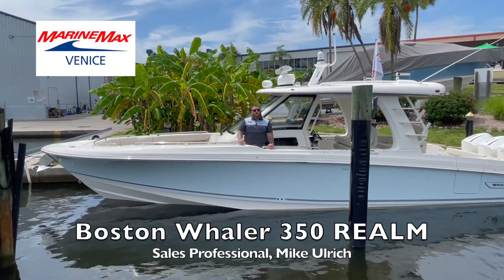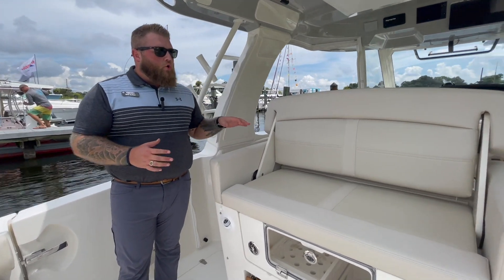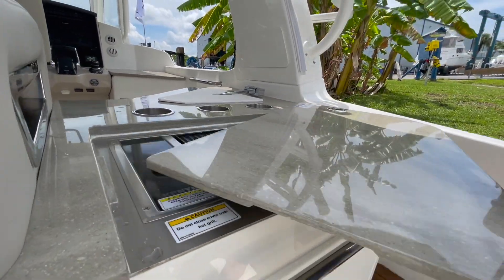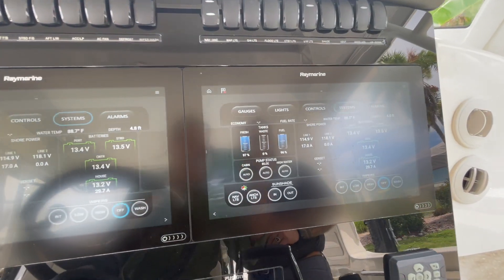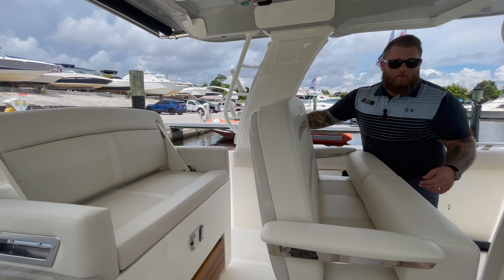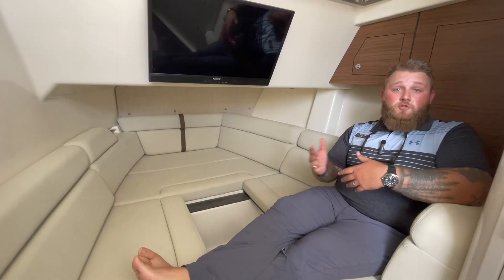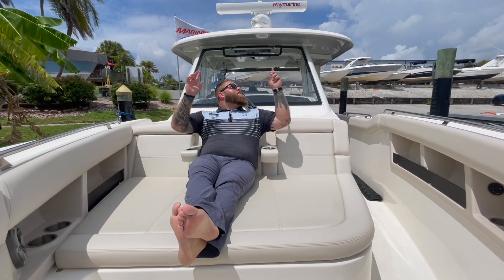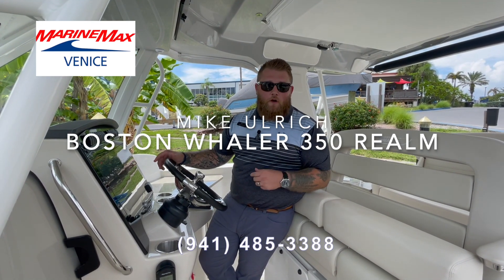2022 Boston Whaler 350 Realm located at MarineMax in Venice, Florida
Walkthrough the all new Boston Whaler 2022 350 Realm located at MarineMax Venice, Florida.